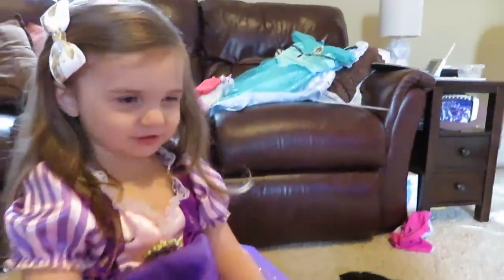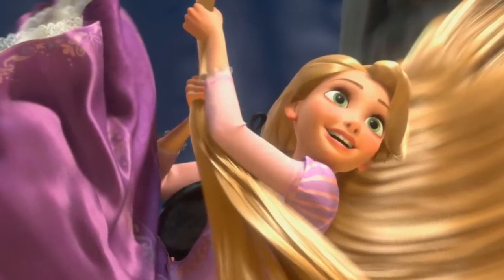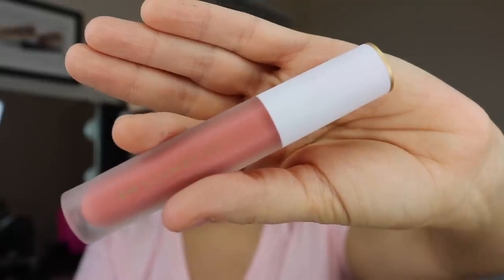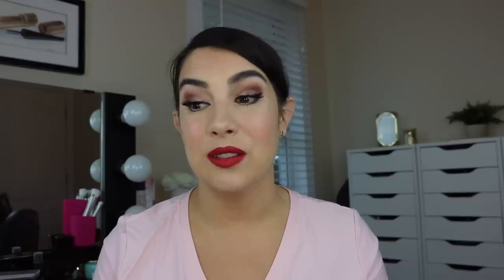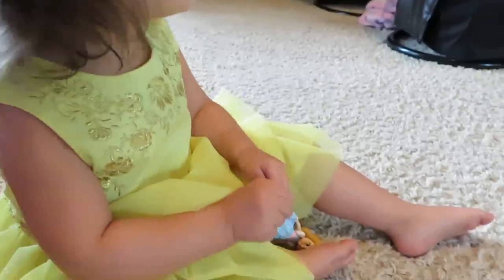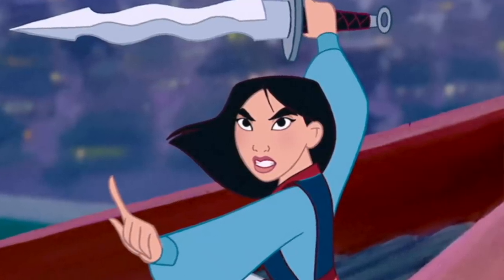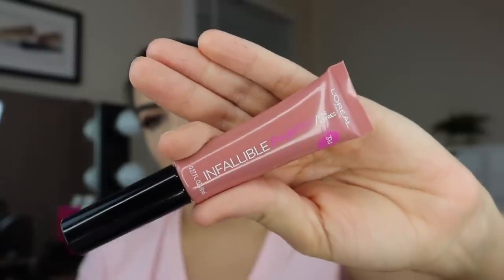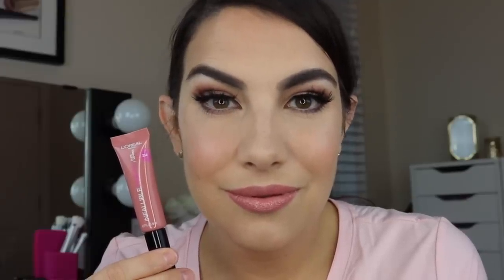DISNEY PRINCESS LIP COLOR DUPES (In My Favorite Formulas)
SO FUN! Shopped my stash to come up with lip colors that match the Disney princesses! Background info courtesy of my little ladies.

Eyeshadow- DETAILS SOON... (If I could say exactly when, I would, but I can't yet! eek!)

(With the exception of EM Cosmetics, Besame, and Koko Lashes, the items listed above are accompanied by affiliate links, meaning I earn a small commission if a purchase is made through my links. This has no impact on the cost to the consumer. I link to products this way whenever possible, and it has no bearing on the products I choose to review or recommend. I would link the products on Ulta/Sephora/whatever brand’s website anyway as a means of connecting you to further info on the products, so now it simply offers the potential for a slight financial benefit to me, which I greatly appreciate as I do not ever do sponsored videos. Feel free to use, or not use, the links provided. Thanks!)

Profound Thought:
"What's so fascinating and frustrating and great about life is that you're constantly starting over, all the time, and I love that."
-Billy Crystal

Random Thought:
Sometimes you think you need to go on some grand adventure to seek "fun".  In my experience last night, fun consisted of finding a decades-old disco light and having a dance party that went about 45 minutes past the girls' bedtime, followed by some Dawson's Creek on the couch. Thoroughly enjoy the little things! Because I think those are the times when God shows us our biggest blessings. Have a wonderful weekend, my friends!!